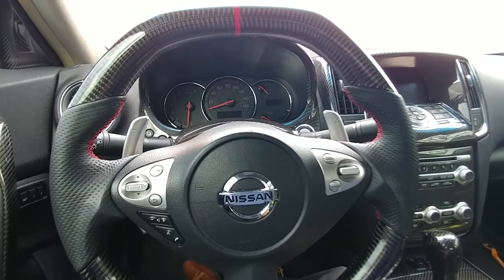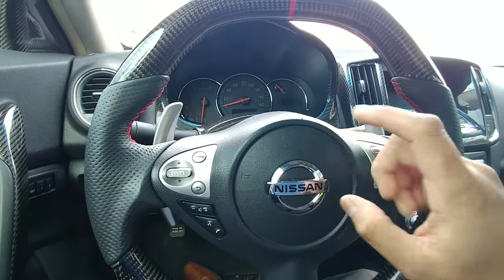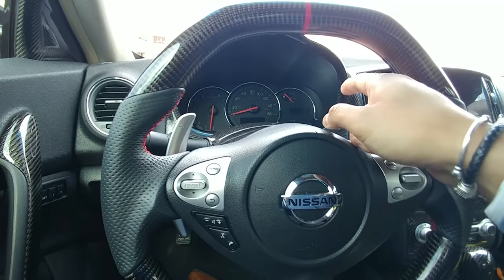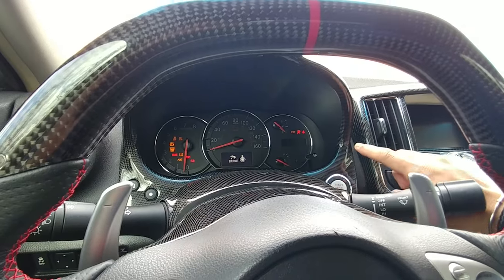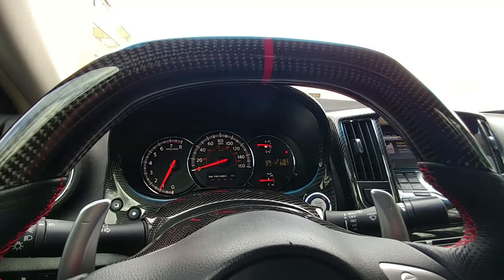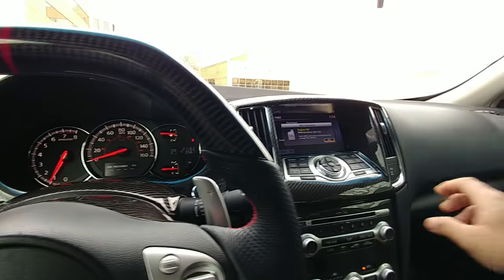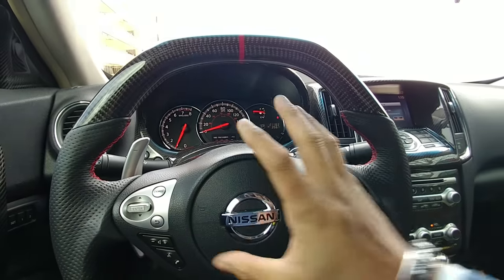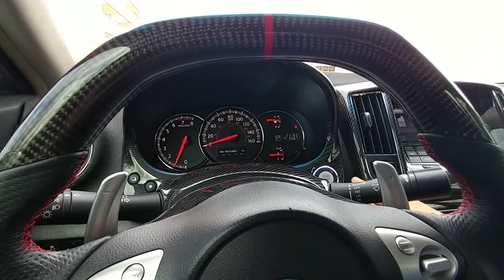Nissan & Infiniti Airbag Light (Issue and Resolution)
Nissan & Infiniti Airbag light flashing? Simple and easy 4 steps on how to reset the light.